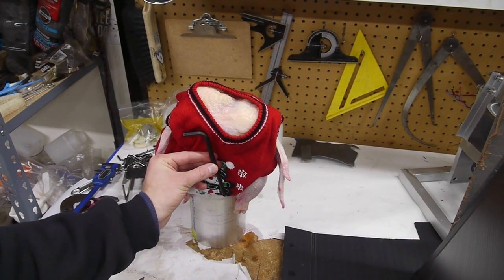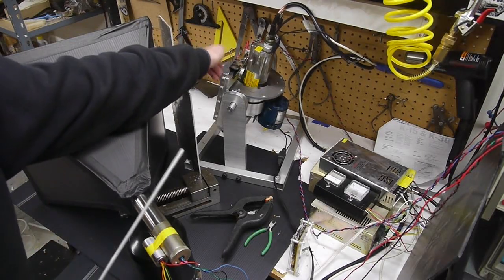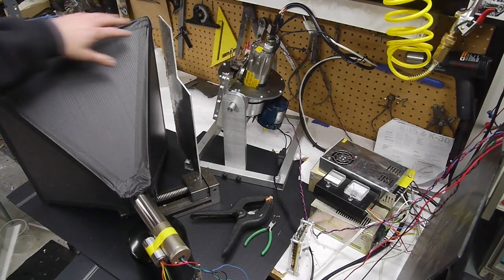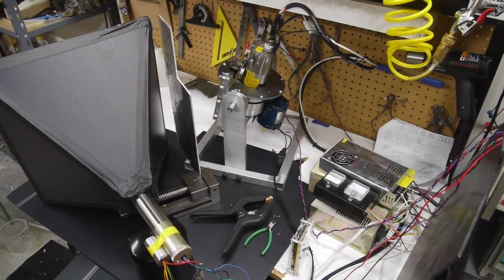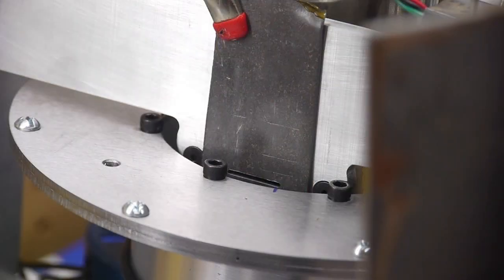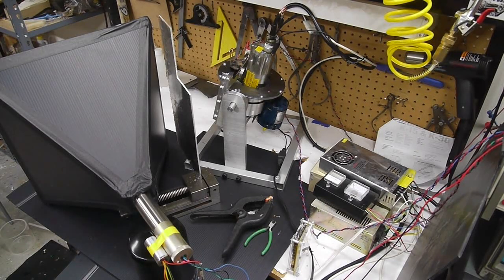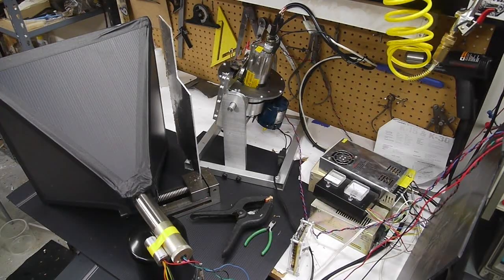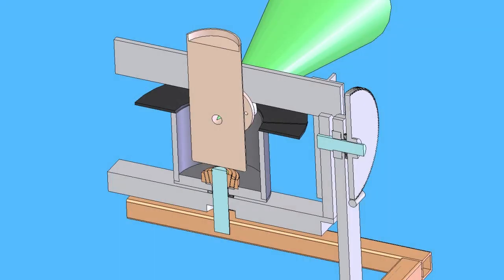DIY X-ray backscatter imaging system (airport body scanner)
I built an X-ray backscatter imaging system from parts found on eBay. This system works by scanning a very thin beam of X-rays across the target, and measuring the amount of backscatter for a given beam position. The beam is scanned mechanically by a rotating chopper (collimator) wheel, and by tilting the rotating wheel on an orthogonal axis. The output image is generated on an oscilloscope by matching the horizontal scan speed to the rotating wheel, and using a potentiometer to measure the vertical axis position. The scope's brightness (z axis) is controlled by the amount of backscatter signal received by a large-area detector. Thus, the image is constructed bit by bit. I used a long-exposure shutter on my camera to see the image formed by the moving oscilloscope trace.